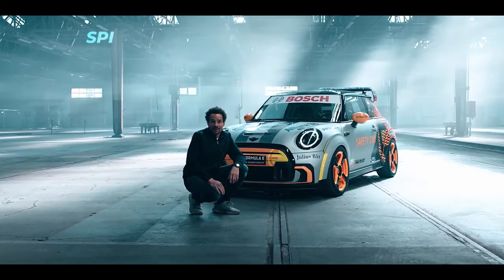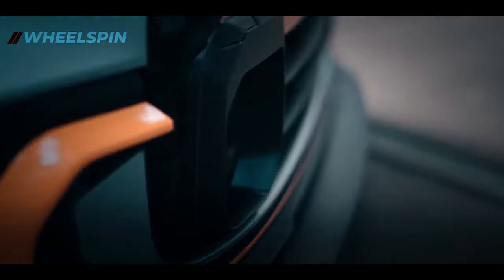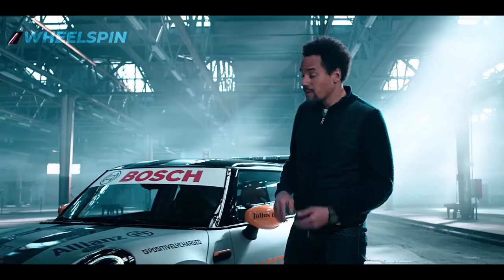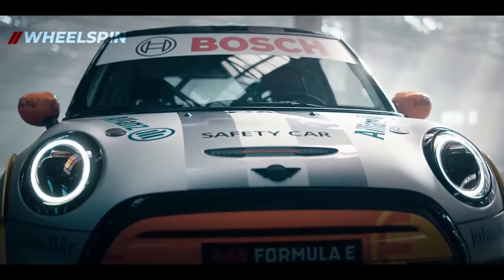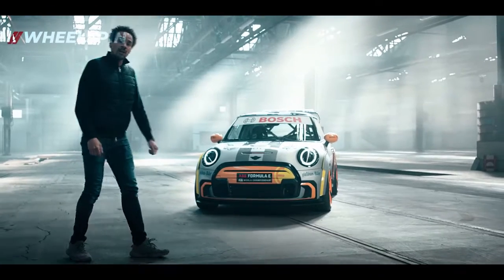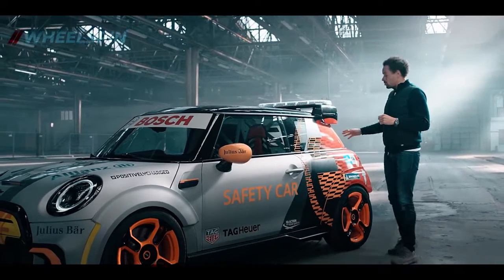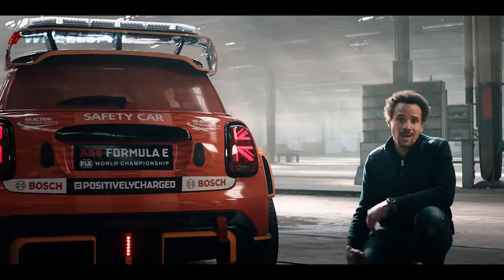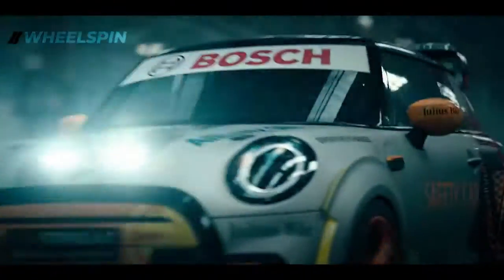The first electric MINI as a FIA Formula E Safety Car | MINI Electric Pacesetter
The MINI Electric Pacesetter inspired by JCW is the new Safety Car
for the ABB FIA Formula E World Championship race series. As such, it
connects the brand’s electrified future with the rich racing history of John
Cooper Works. The car was created out of the new MINI Cooper SE as part of
an unprecedented collaboration between MINI Design, BMW Motorsport, the
FIA and Formula E.

Source - Mini Corporate Communications.

Please Subscrribe , press the like button and share your thoughts.